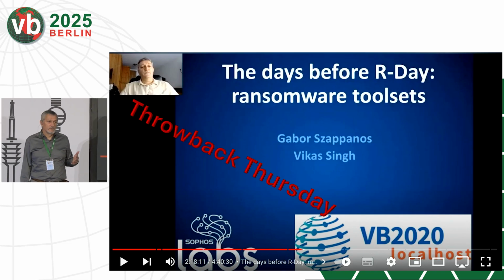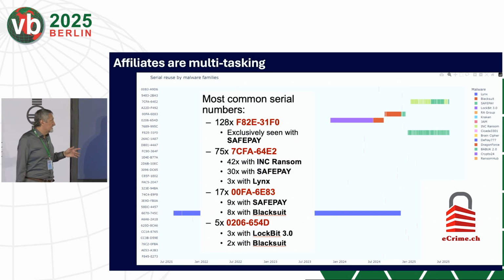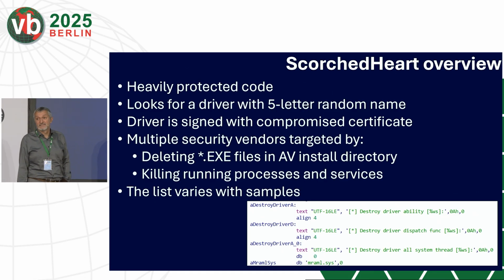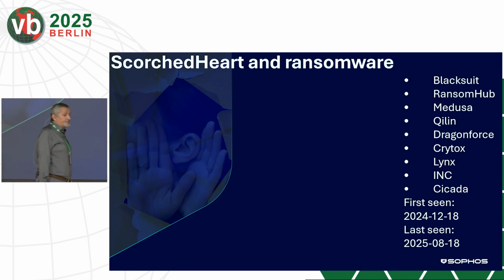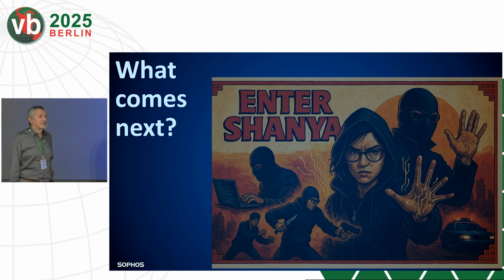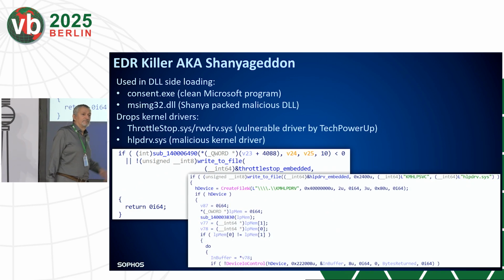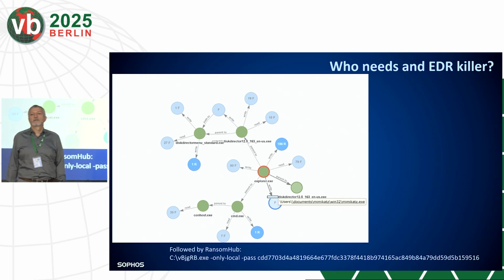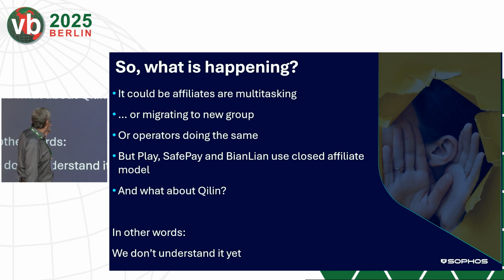Shared secret: EDR killers in the kill chain — Gabor Szappanos (Sophos)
Shared secret: EDR killers in the kill chain

✪ PRESENTED BY ✪

• Gabor Szappanos (Sophos)

✪ ABSTRACT ✪

In today's multi-staged attacks, a critical phase is neutralizing endpoint security solutions, allowing threat actors to operate undetected.

Since 2022, we've seen an increase in the sophistication of malware designed to disable EDR systems on an infected system.

This presentation provides coverage of existing EDR evasion techniques based on incident response encounters. We categorize these approaches into three tiers: publicly available tools from open repositories like GitHub (e.g. Backstab, EDRSilencer, EDRSandBlast); repurposed components of legitimate security software (TDSSKiller, GMer, Huorong HRSword, Comodo Killswitch); and custom-built solutions like AuKill and EDRKillShifter.

EDRKillShifter was a home-made tool by the RansomHub group, later obsoleted with a (yet uncovered) new tool, which will be detailed in the presentation.

Some of the custom tools are developed by the ransomware groups, others are purchased from underground marketplaces – evidence of this was found in the leaked chat logs of the Black Basta group. In many cases packer-as-a-service offerings (like HeartCrypt) are used to obfuscate the tools.

An interesting case we found was when a popular backup software was used to disable our protection software. This method has not yet been published (at the time of writing this), we will explain in the presentation how it works.

And of course, in real life many groups use a combination of the above.

Perhaps most concerning is the evidence of tool sharing and technical knowledge transfer between competing ransomware groups (RansomHub, Qilin, DragonForce, INC – just to name a few).

The presentation will focus on the EDR killers and methods that have not been covered in publications, and on the overlap in usage between the different ransomware groups.